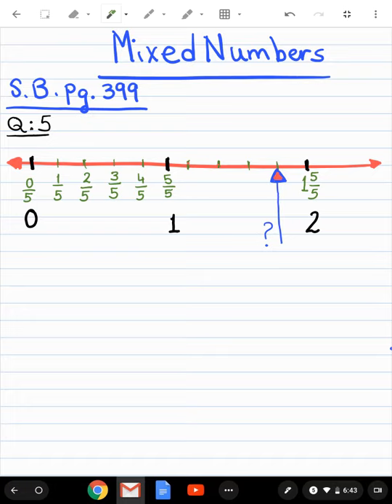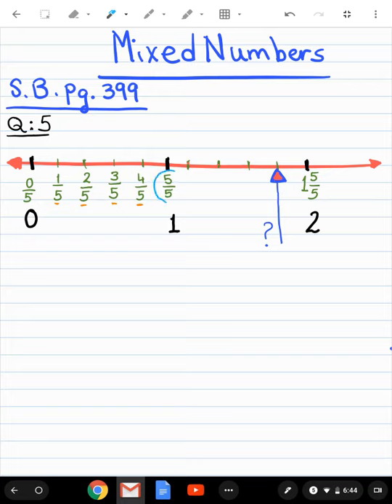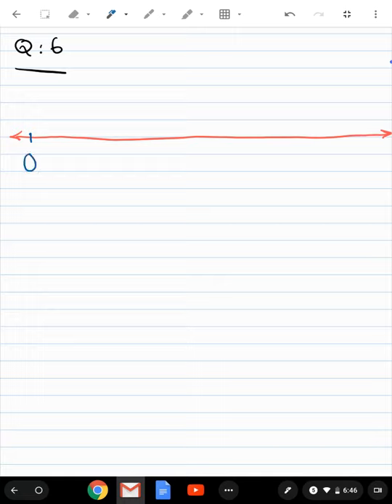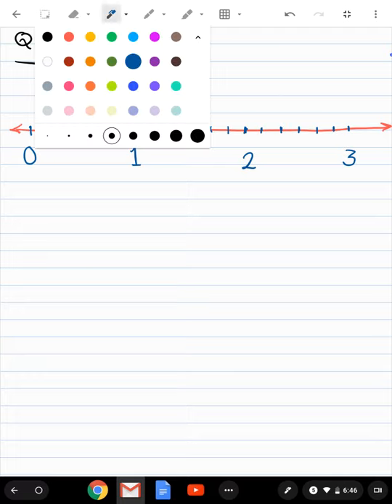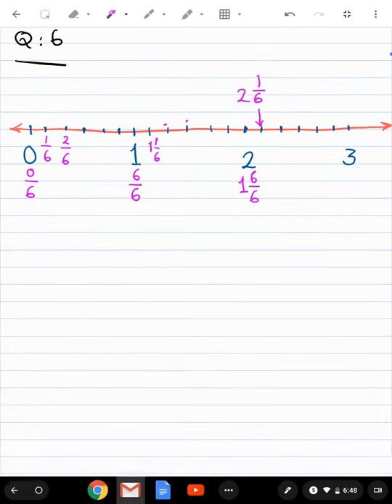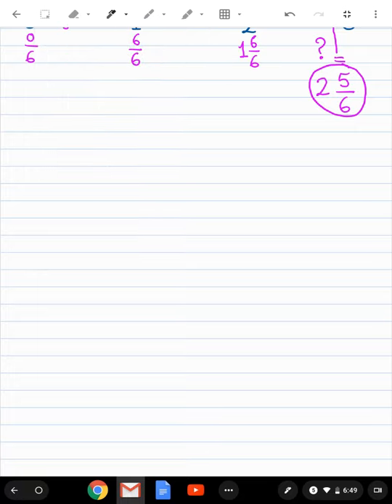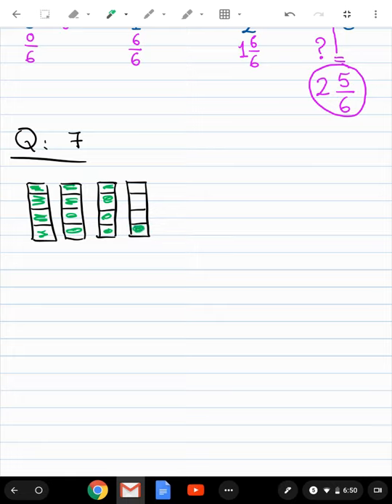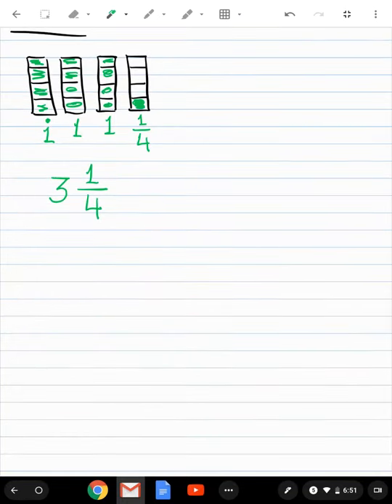Grade 3 Mathematics Mixed Numbers Part 2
Mixed Numbers Part 2